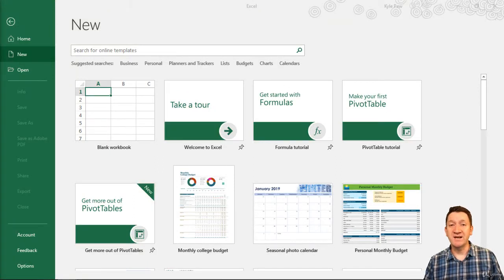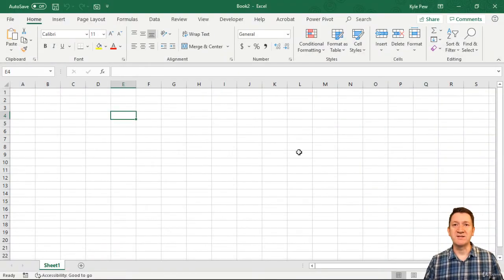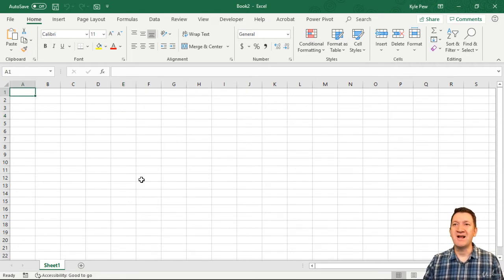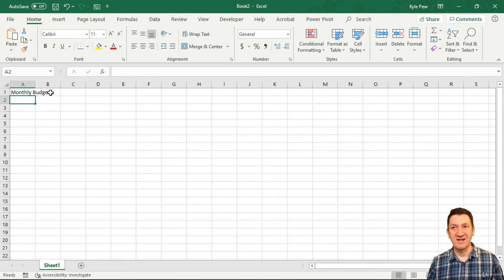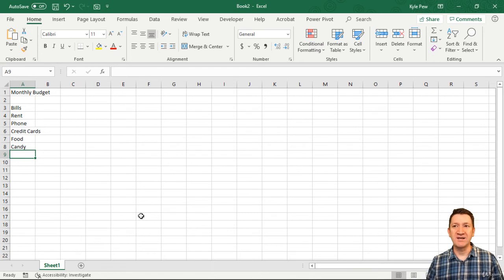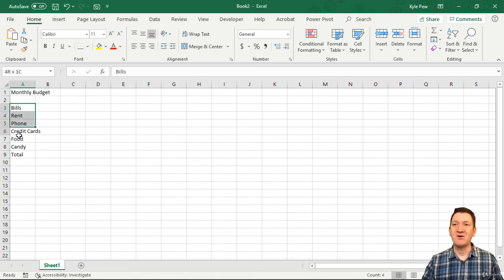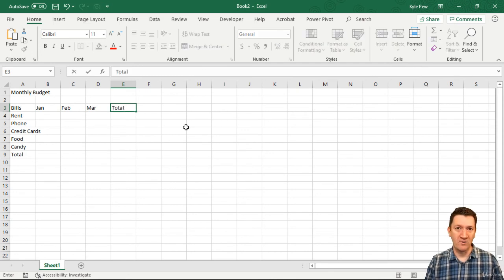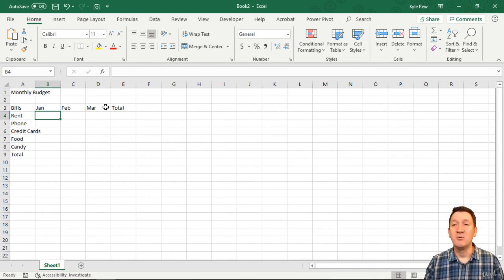2.1 Entering Text to Create Spreadsheet Titles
2 Entering and Editing Text and Formulas